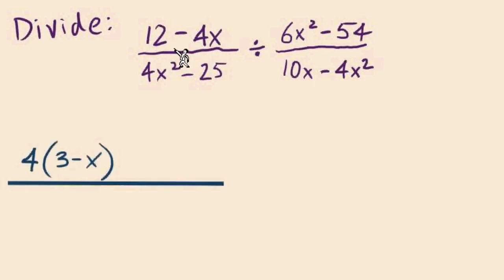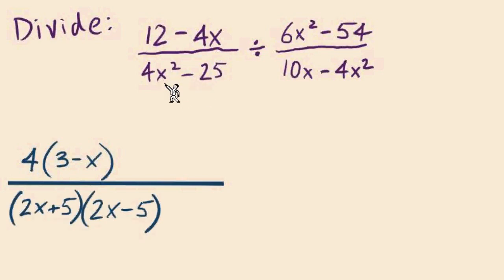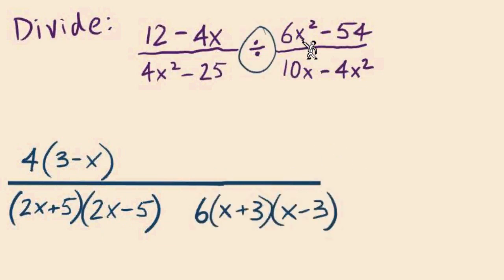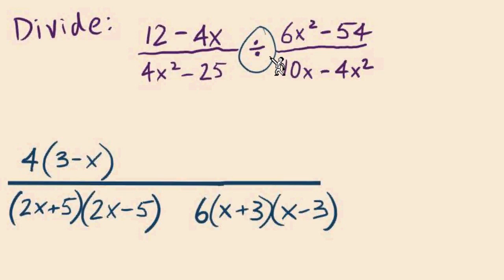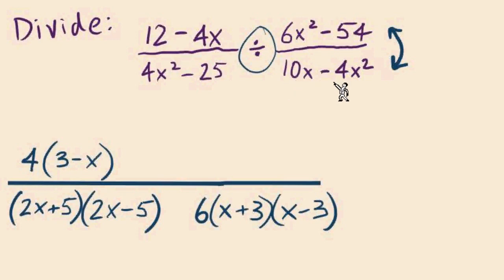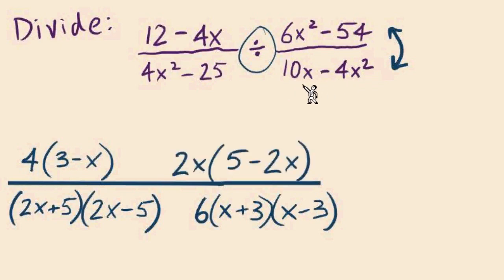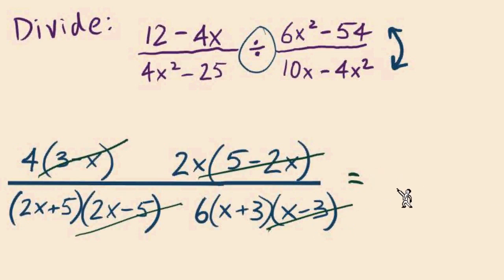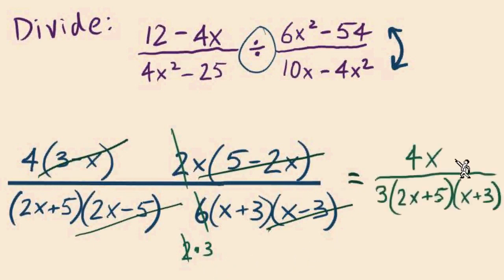Rational Expressions #8 - Multiplying and Dividing 3 of 3